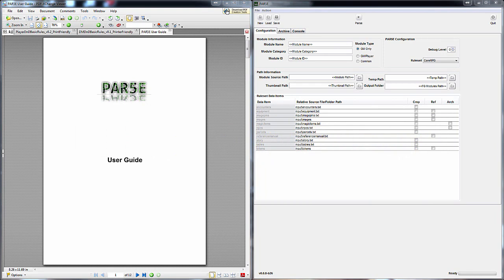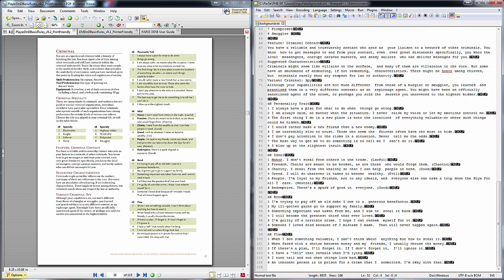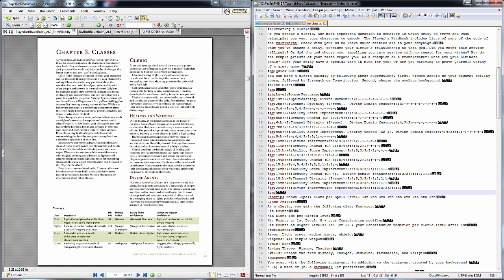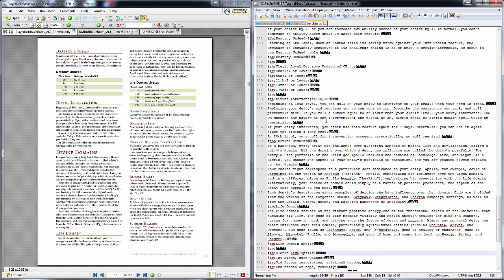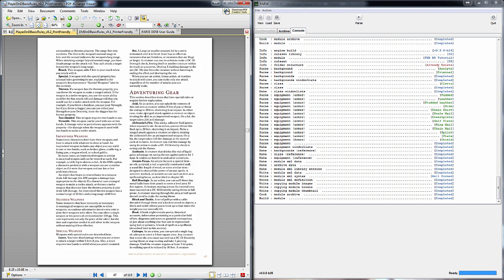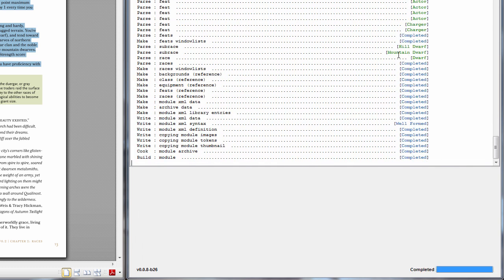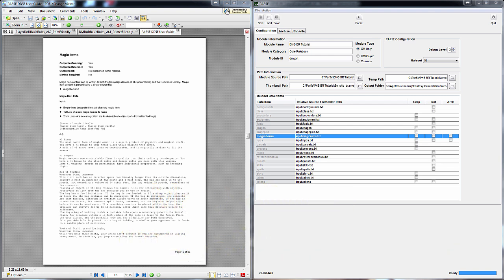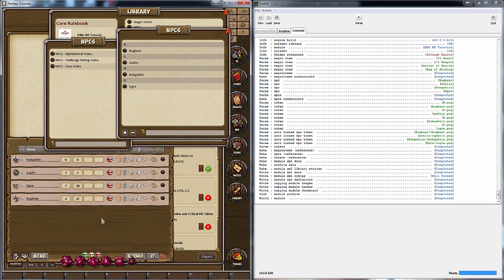5E @ FG: PAR5E - Library Modules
This video demonstrates (with a hilarious fast-forward soundtrack if I do say so myself) how to quickly and easily create your own Library Modules for 5E D&D using the PAR5E utility.